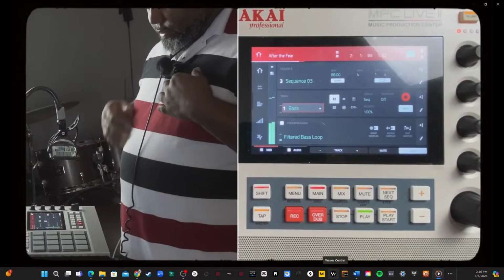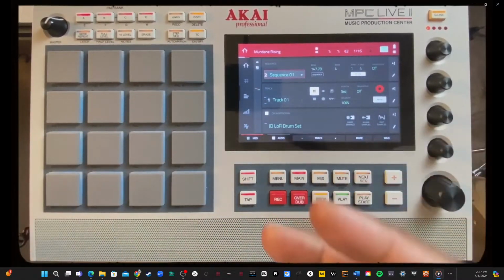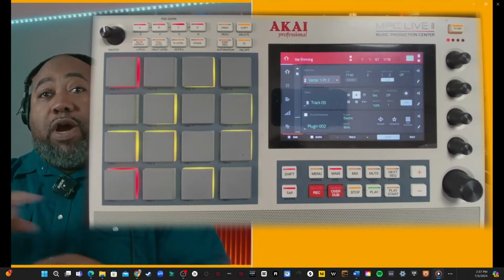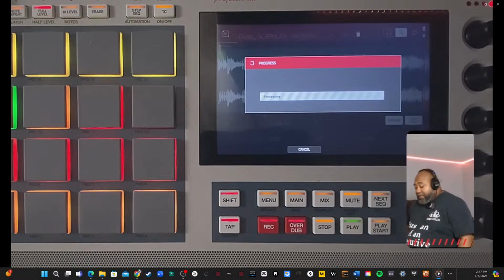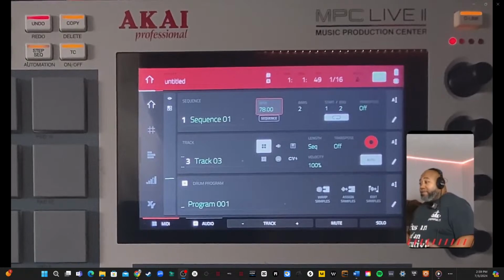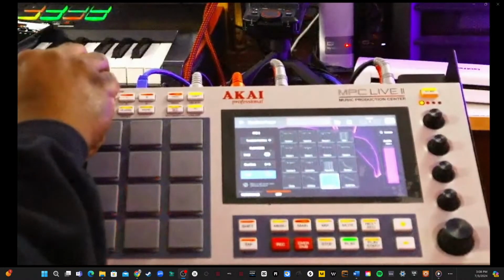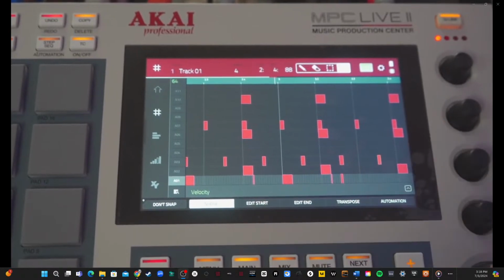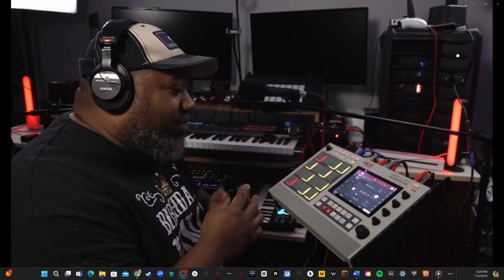The Best MPC Live 2 Beat Making Workshop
🎛️ The Ultimate MPC Live 2 Tutorial Compilation: Master Your Beat Making! 🎚️

Welcome, aspiring music producers! If you're ready to take your beat-making skills to the next level, you've come to the right place. In this comprehensive tutorial compilation, we'll guide you through everything you need to know to master the MPC Live 2, even if you're just starting out.

Chapters
00:00 - 03:47 Intro MPC Live 2 Tutorial
03:47 - 09:04 How to Make Filtered Basslines Tutorial
09:04 - 14:53 Filtering, Chopping, Adding Effects and Track Mutes Tutorial
14:53 - 22:09 Sample Choke Groups, Polyphony, and Track Mutes Tutorial
22:09 - 32:30 Make a Song - Create Sequences and Use Song Mode
32:30 - 48:04 Tempo Matching and Time Stretching
48:04 - 51:35 Beat making - Samples, Arranging Sequences, and Composing
51:35 - 01:03:42 Flex Beat Tutorial - Preset and Effects Review
01:03:42 - 01:07:37 Maschine Plus Arranger vs MPC Song Mode Convo
01:07:37 - 01:13:12 Filterd Basslines Tips Pt 3 (Viewer Request) Better View Tutorial
01:13:12 - 01:23:50 Beat Making and Sound Design Tutorial (Filtering Drum Fills)
01:23:50 - 01:25:30 How to Make Beats Like Dilla (Remaking "The Red")
01:25:30 - 01:28:45 Sampling and Beat Making Performance

📚 What You'll Learn:

Filtering Basics: Learn how to filter your samples to create clean and professional-sounding beats.
Chopping Samples: Discover techniques for chopping samples to add unique elements to your tracks.
Sample Filtering: Understand how to filter samples to enhance your sound quality.
Overlapping Samples & Mute Groups: Master the art of overlapping samples and creating mute groups to keep your beats dynamic and interesting.
Time Stretching & Beat Matching: Learn how to time stretch and beat match your samples to create seamless transitions.
Using Song Mode: Explore how to use song mode to arrange your beats into complete tracks.
Arrangement Techniques: Get tips on how to arrange your beats for maximum impact.
Flex Beat Usage: Dive into flex beat and how it can revolutionize your beat-making process.
Mastering Filtered Bass Lines: Learn how to create and master filtered bass lines that add depth to your tracks.
Making Beats from Filtered Drums: Discover how to use filtered drums to build solid and unique beats.

🌟 Why Watch?

Step-by-Step Guidance: Each tutorial is designed to be easy to follow, making it perfect for beginners.
Comprehensive Coverage: We cover all the essential techniques and tips to help you become a proficient beat maker.
Engaging Content: Our tutorials are packed with practical examples and hands-on demonstrations.

Got questions or tips to share? We love hearing from you and helping you grow your skills.

🎧 Ready to Master the MPC Live 2?
Press play and let's get started on your journey to becoming a beat-making pro!

       🎼 Civil Days Music - Sample Packs🎼

Links are below: